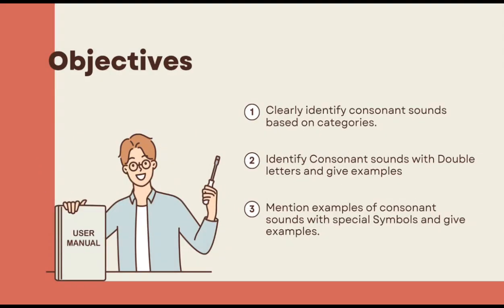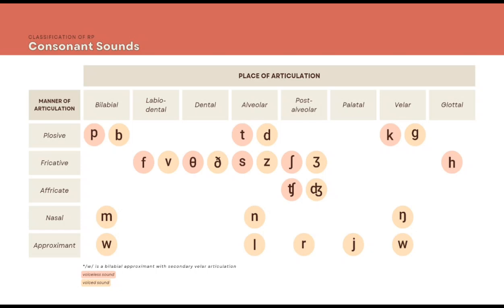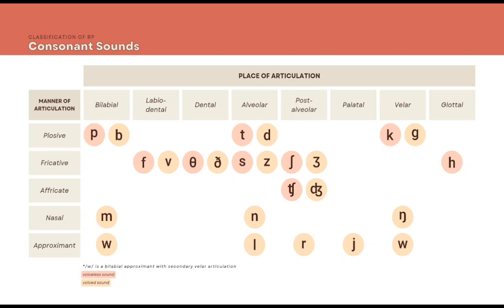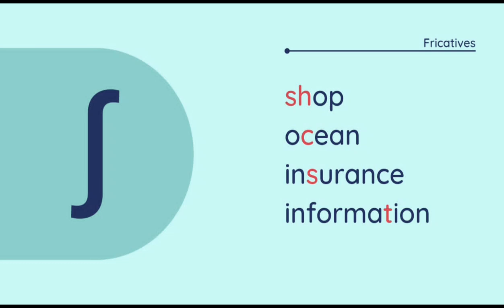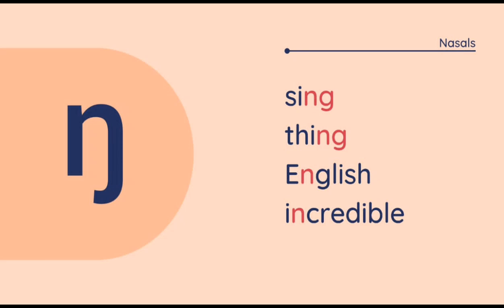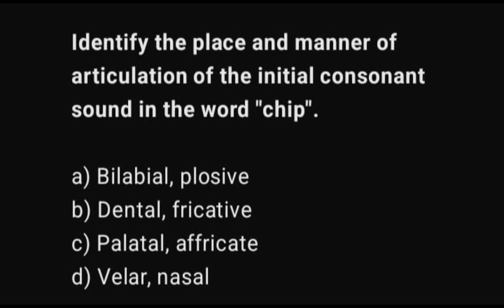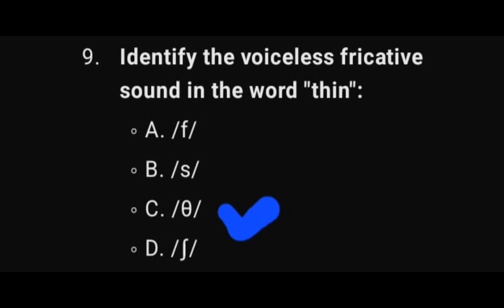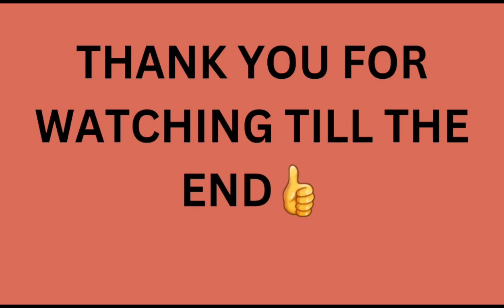CONSONANT SOUNDS (DOUBLE LETTERS AND SPECIAL SYMBOLS)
"SPEAK RIGHT" ENGLISH ACADEMY